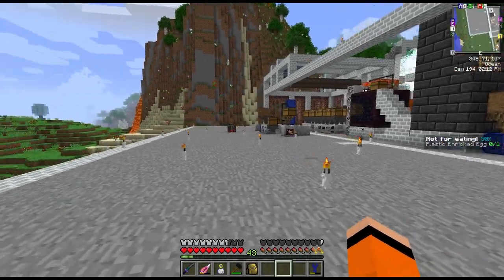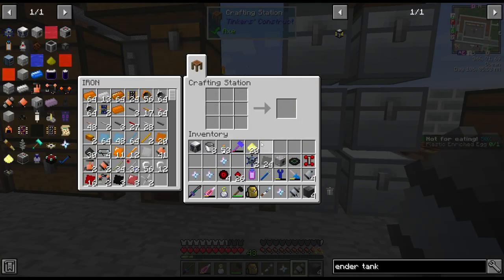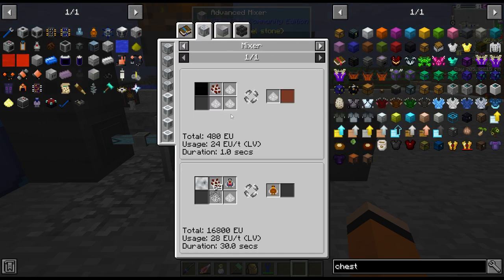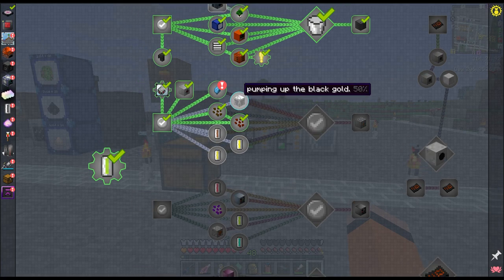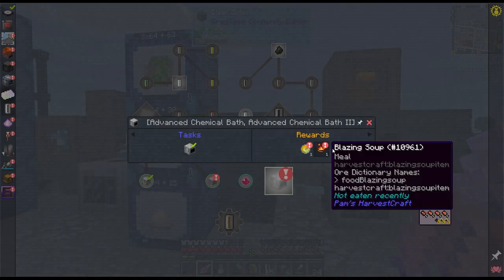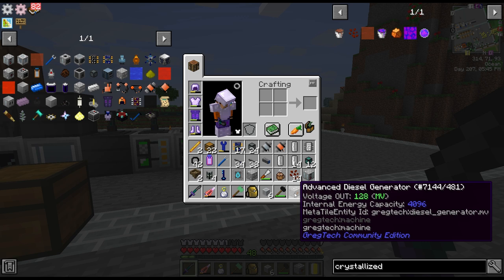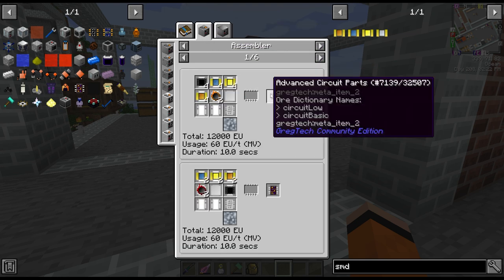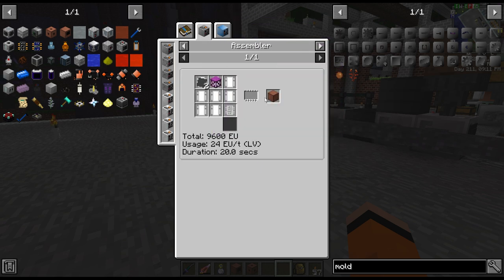FTB: Interactions - Oil, Diesel & PVC! Modded Minecraft EP10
This episode we continue with more Gregtech chemistry by first addressing our power issues. After finding oil we refine it into diesel which we are burning for EU power. We then convert water to brine and create chlorine for PVC sheets to use in the circuit production.
 Next time we will look into more magic progression. Let me know if you have any feedback on the current setup :)